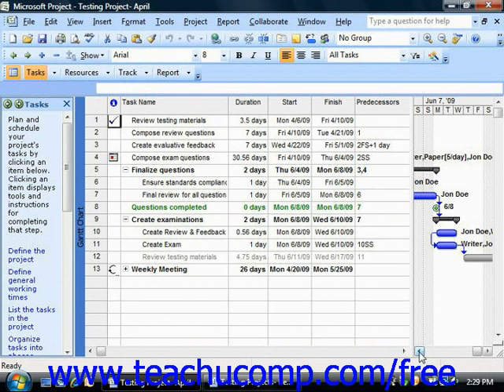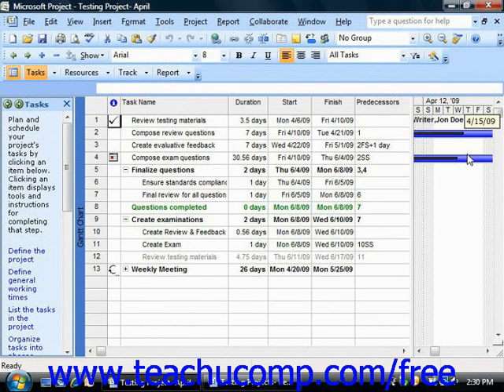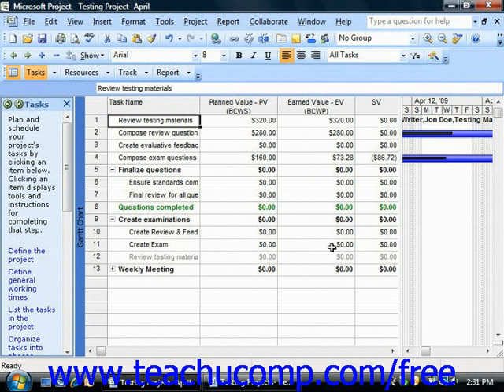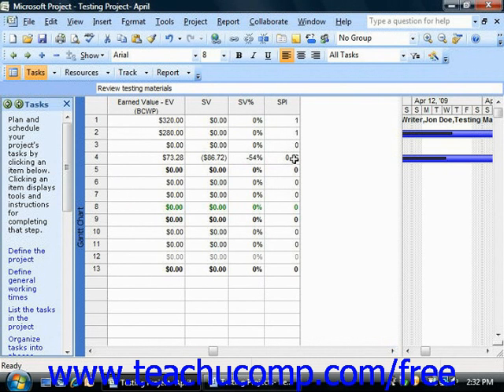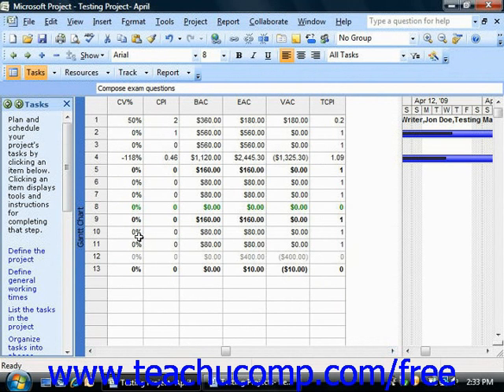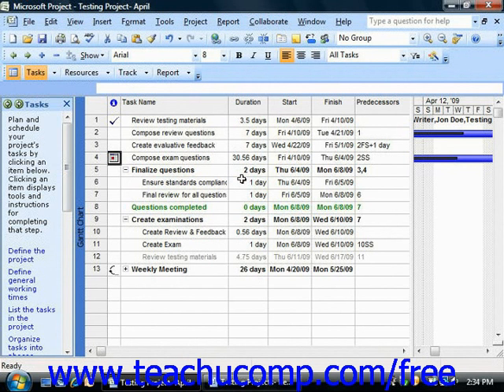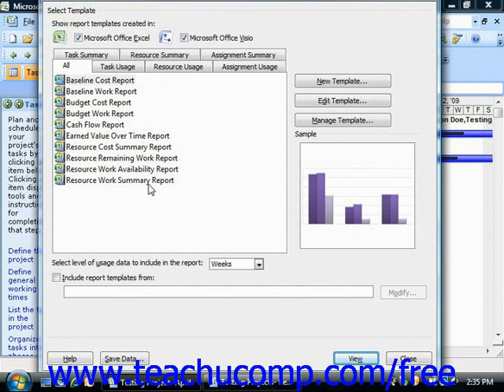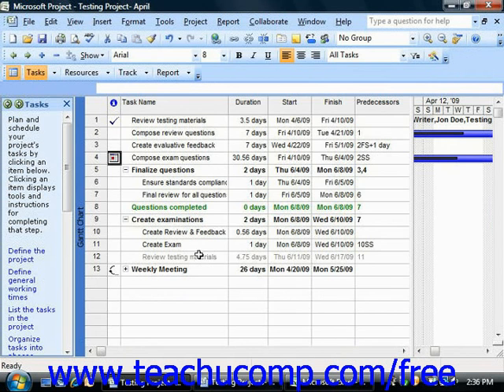Project Tutorial Using Earned Value Analysis Microsoft Training Lesson 12.1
Learn how to use earned value analysis in Microsoft Project - the most comprehensive Project tutorial available. Visit us today!